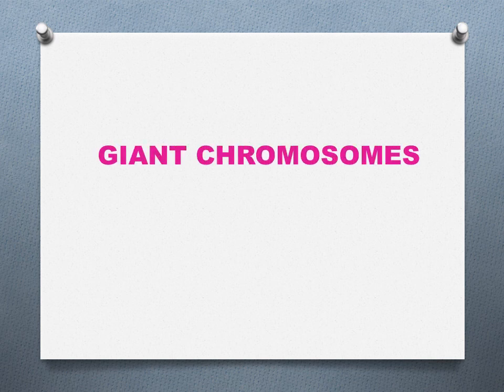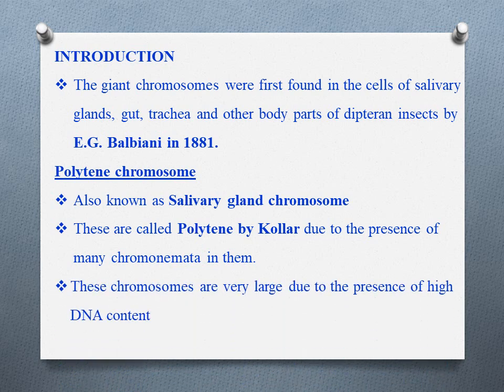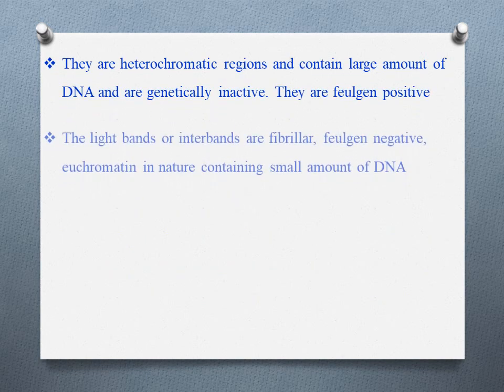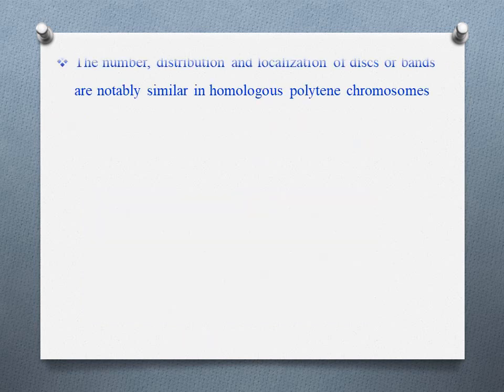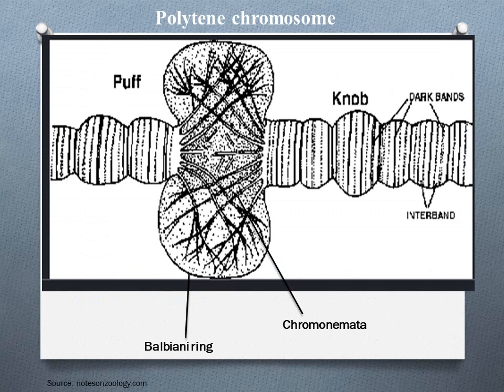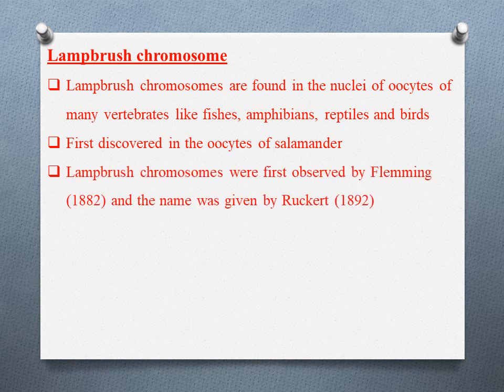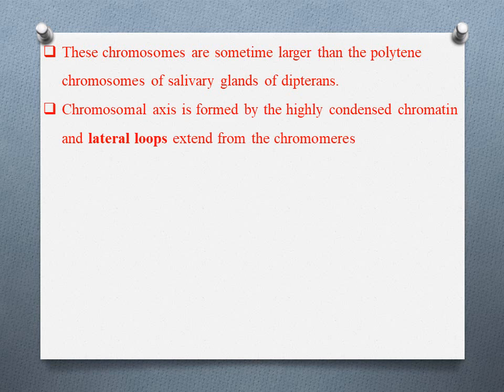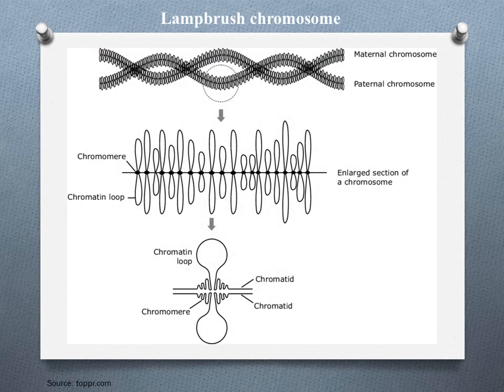SJCTNC-19ZO306-MOLECULAR BIOLOGY-UNIT II-PART II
GIANT CHROMOSOMES